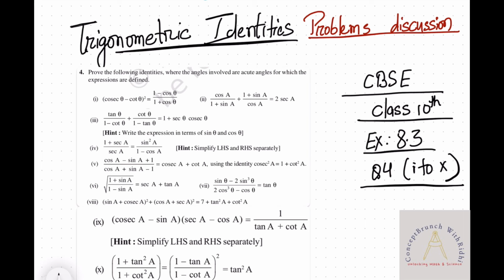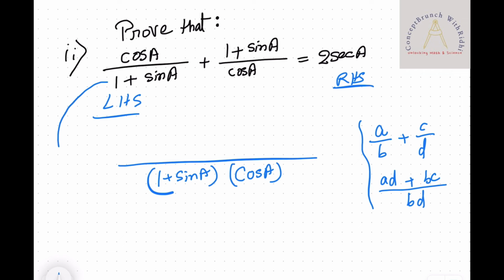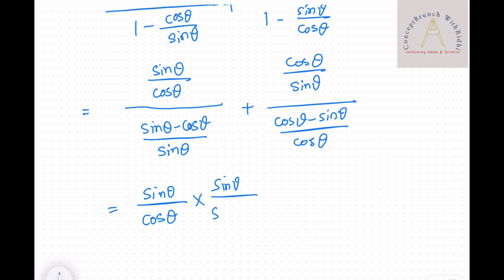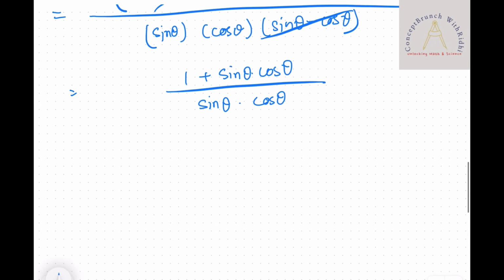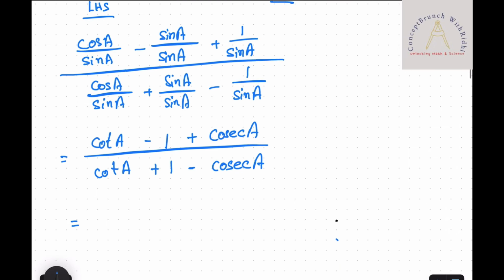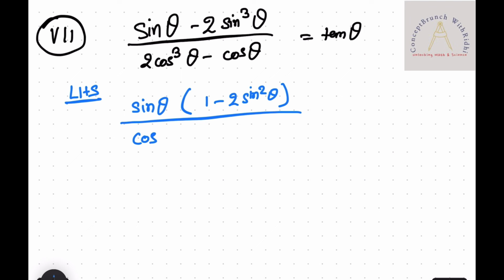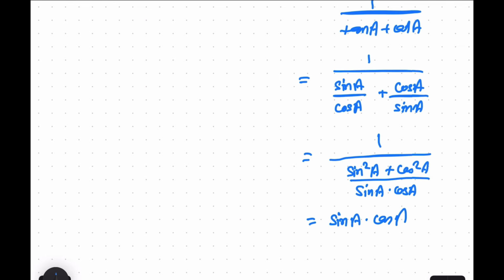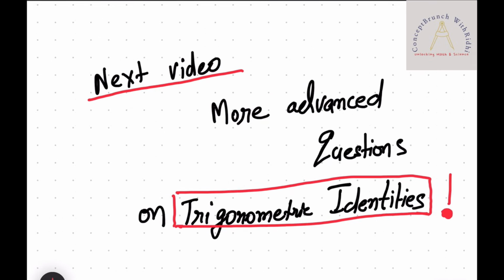CBSE Class 10 exercise 8.3 Q4 | Trigonometric Identities | Trigonometry Class 10 Chapter 8 2025 EASY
Struggling with trigonometric identities in CBSE 10 Mathematics? In this video, I break down Exercise 8.3, Question 4 from NCERT textbook. Covering all 10 problems step by step, I explain the concepts and techniques to solve these problems easily. Perfect for Students preparing for exams!

10th math examples 3.1
trigonometry identities class 10
learn trigonometry identities
derivation of trigonometry identities

Topics Covered:

- Applying fundamental trigonometric identities
- step-by-step solutions to all 10 parts of Question 4.